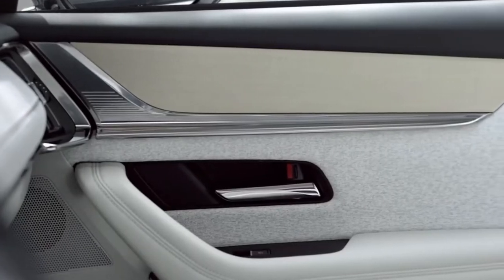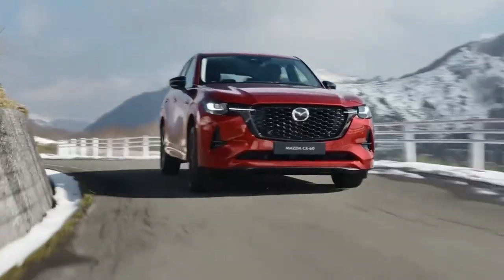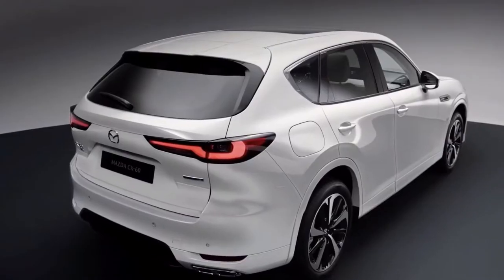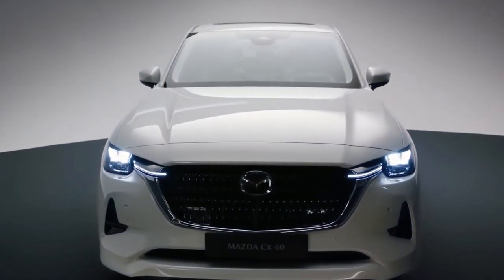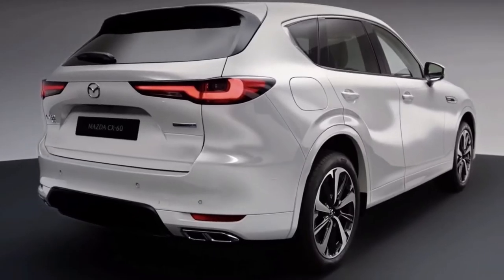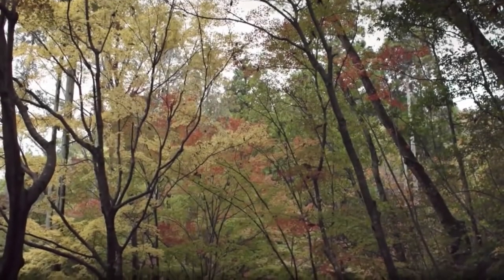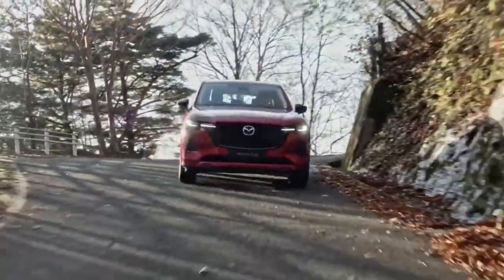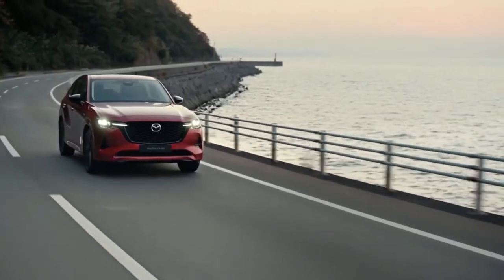The WONDERFUL New Mazda CX 60 2022 Plug in Hybrid Crossover SUV